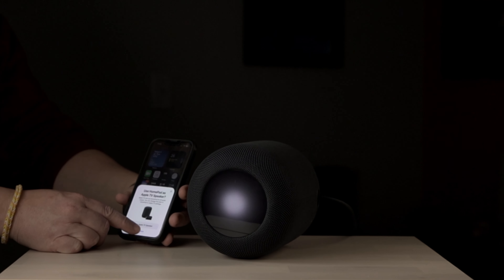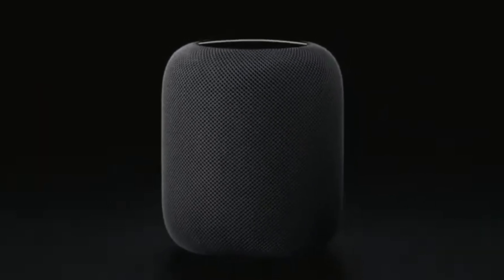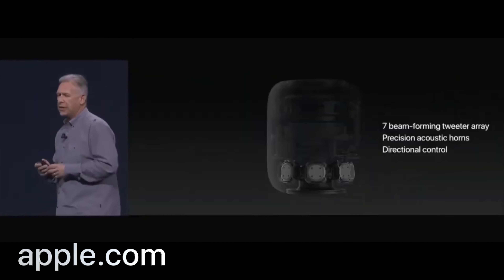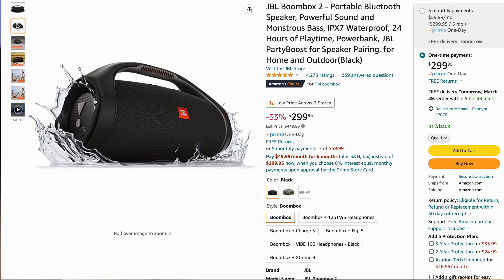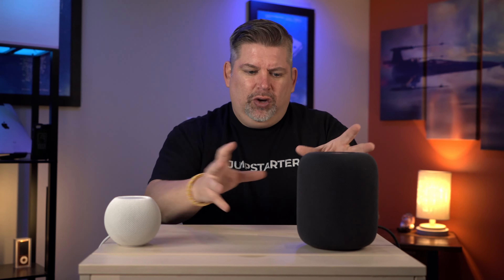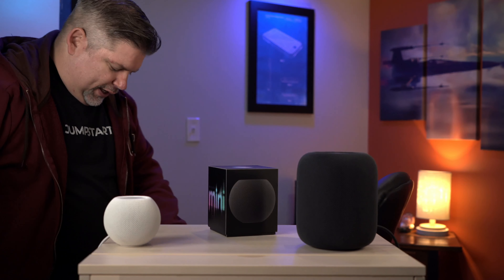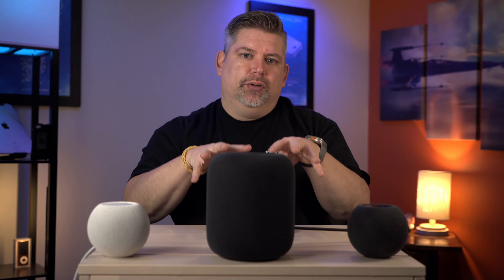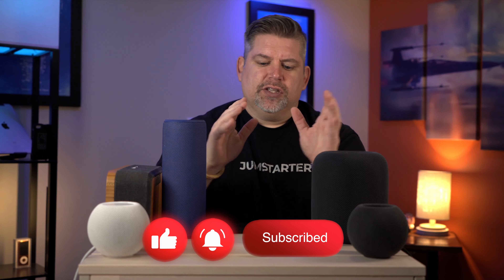Why is the Apple HomePod 2 Back?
Why is the Apple HomePod 2 Back? It failed the first time... The Mini did ok... So why being it back? What changed? Lets talk about it!